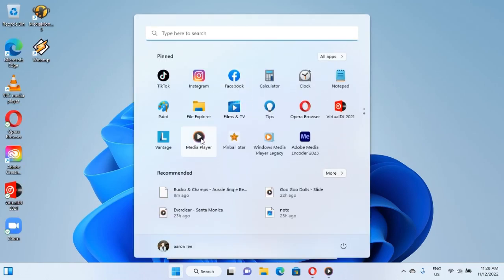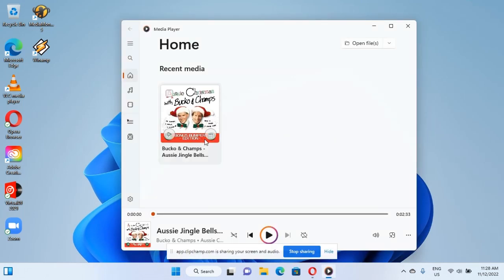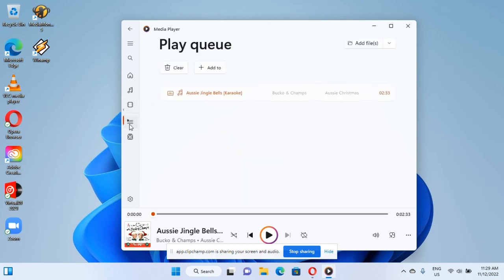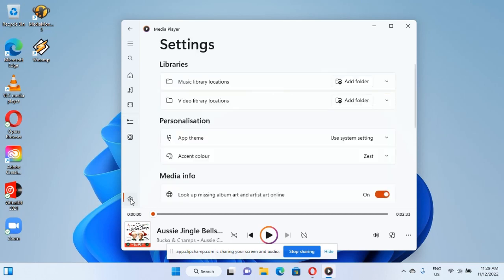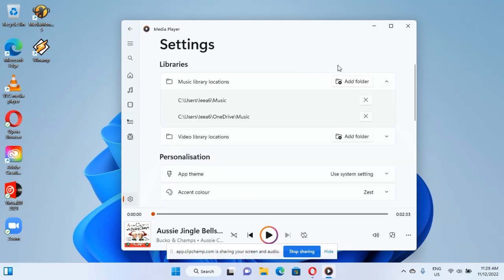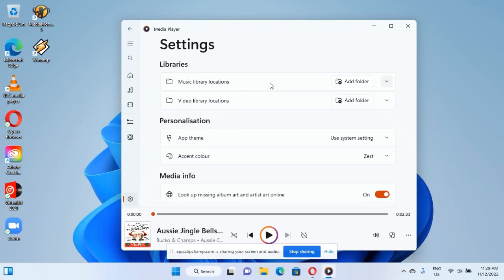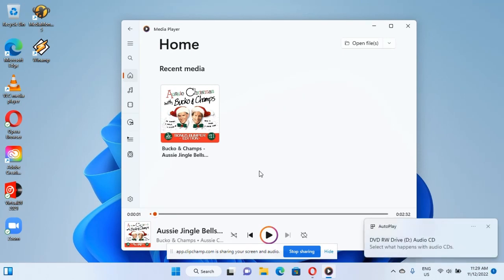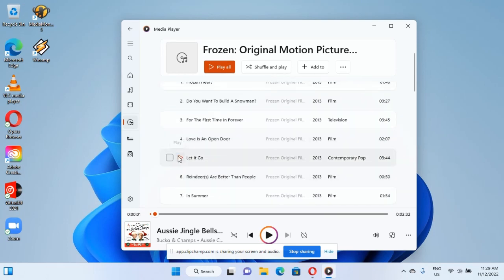Media Player Windows 11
this is the New Media Player App In Windows 11